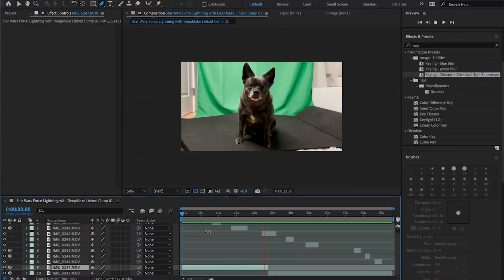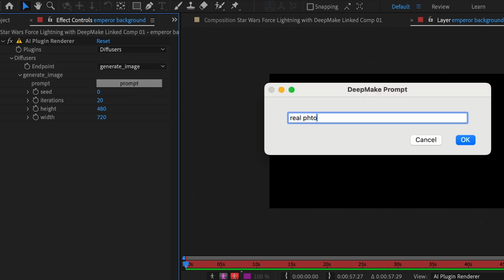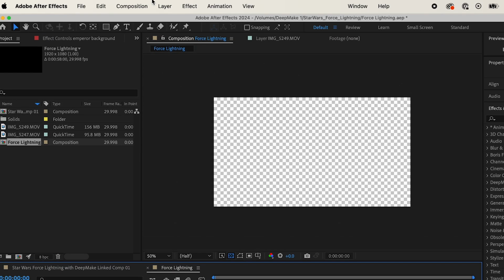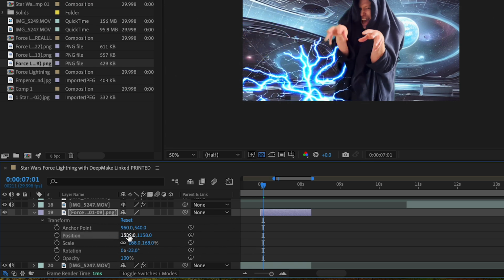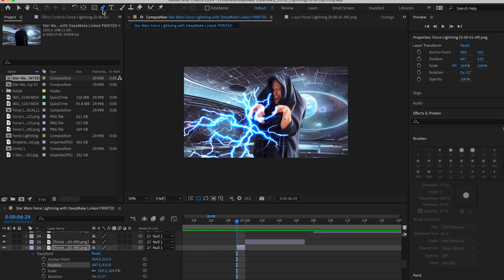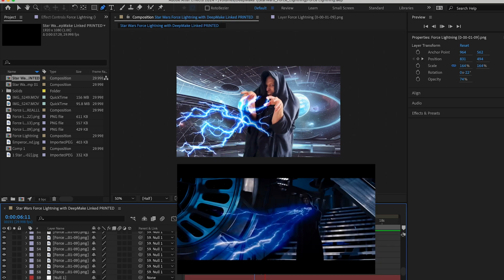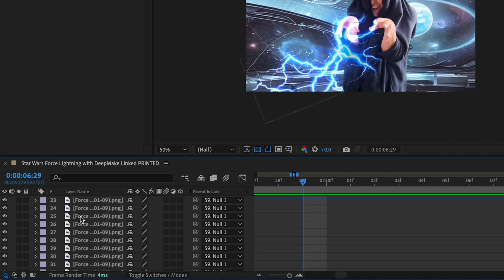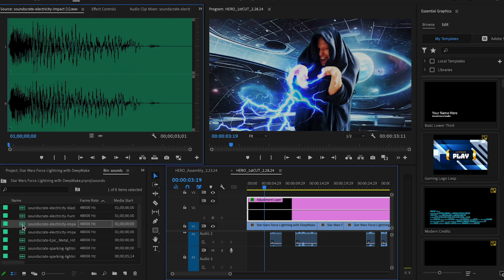Using AI text-to-image generation to make Star Wars Force Lightning in After Effects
In this tutorial, my dog and I recreate the the famous climax from Return of the Jedi, utilizing DeepMake's text-to-image generator plugin for After Effects to generate Star Wars backgrounds and the force lightning visual effect. We show you how to quickly use the AI text to image generation to live out all your Star Wars fantasies! DeepMake is free to download and use.